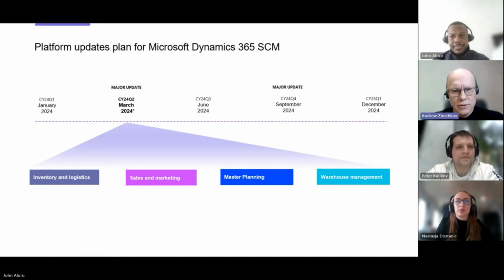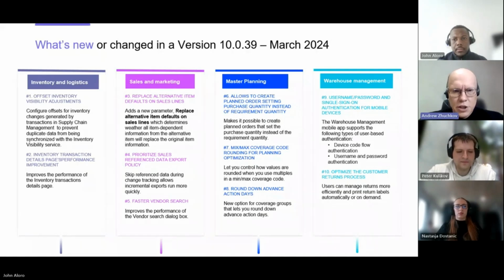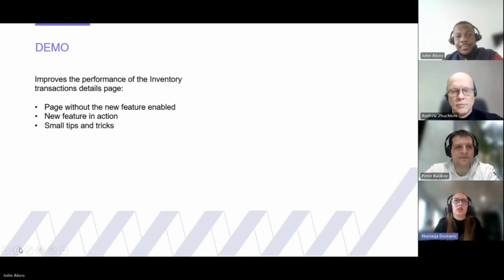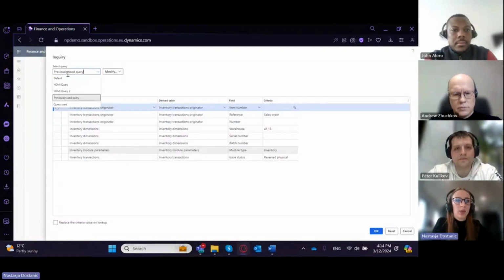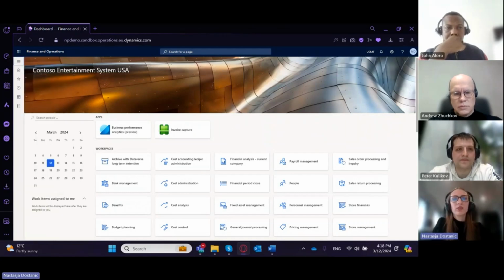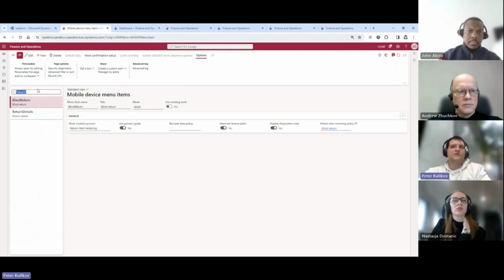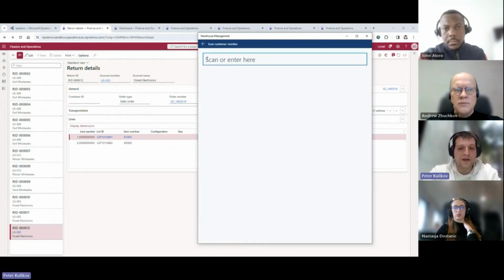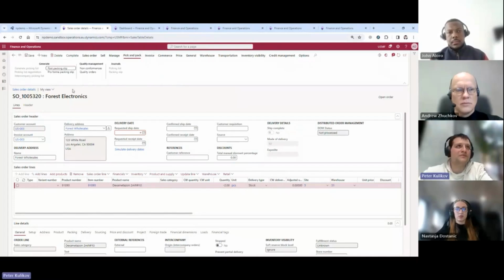What's new in Dynamics 365 Supply Chain Management New release 10.0.39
Curious about key new features in D365 Supply Chain Management 10.0.39? We've got you covered!

Save your valuable time on upcoming release research of the new features and their advantages. Our team of dedicated Dynamics 365 experts will enable you with key findings and platform insights.

- The latest additions in the major service update for Microsoft Dynamics 365 SCM March release - CY24Q2
- The improved performance of the form of inventory transactions that Microsoft offers in release 10.0.39
- Upcoming range of new features in the different functional areas: Inventory and logistics, Procurement, Manufacturing and asset management and Master planning